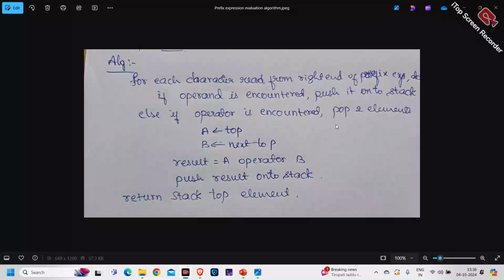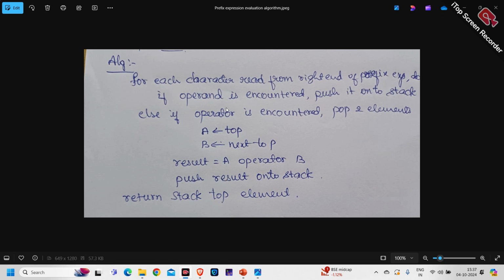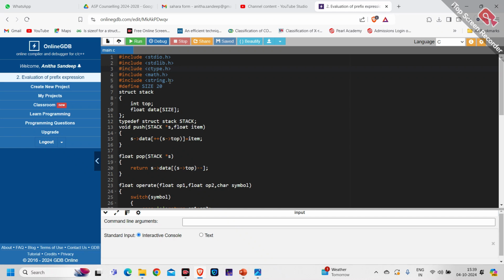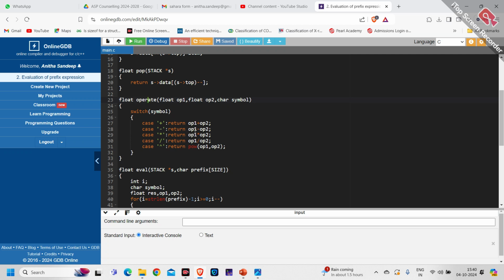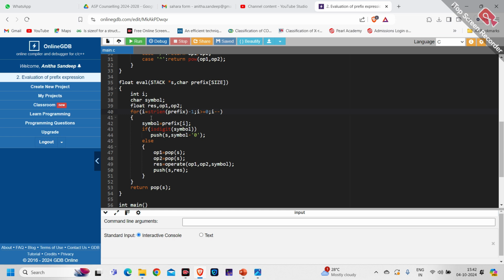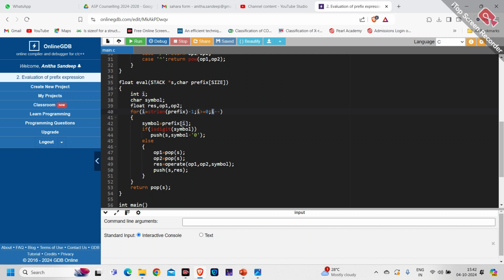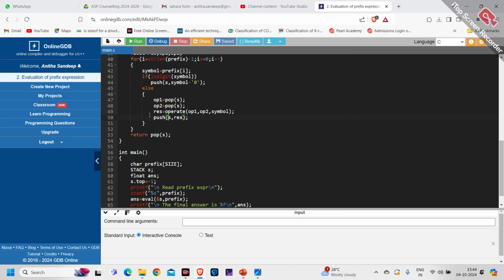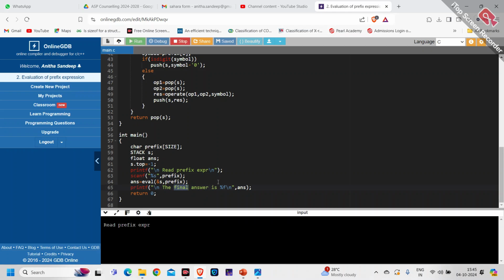Exp-2 Evaluation of prefix expression